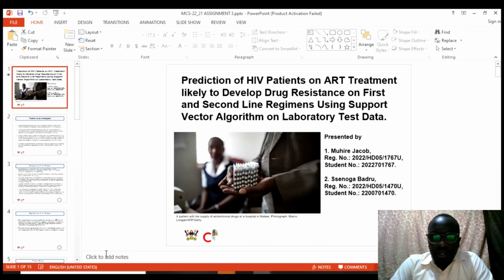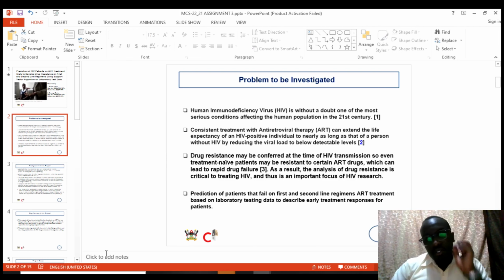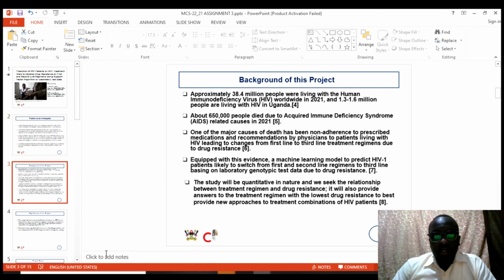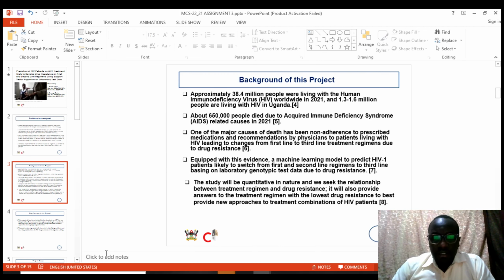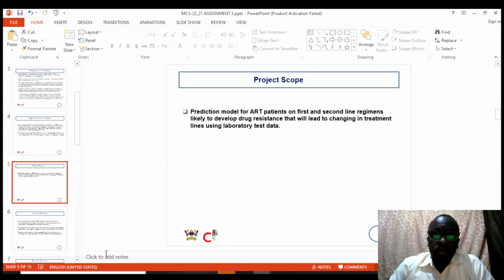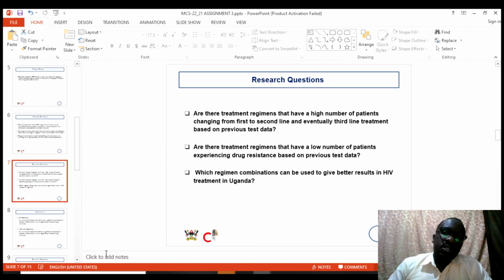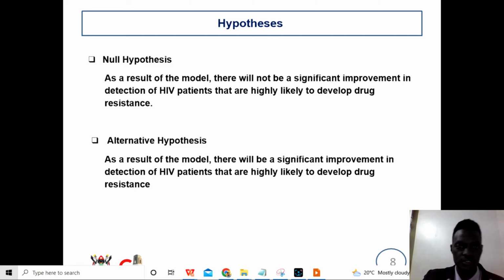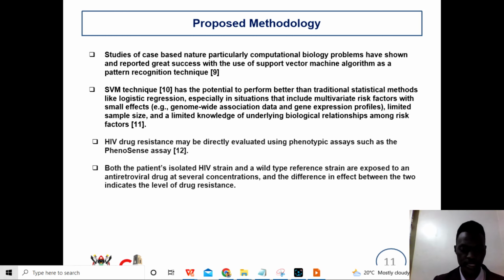Prediction of HIV Patients on ART likely to develop Drug resistance.